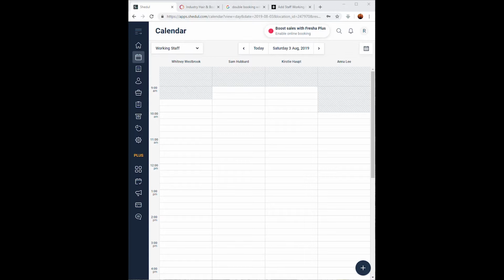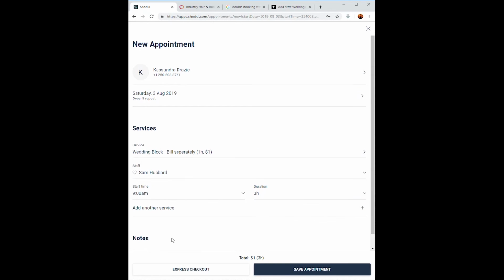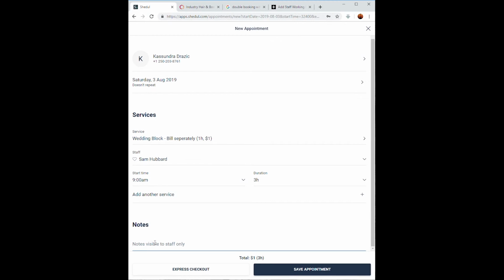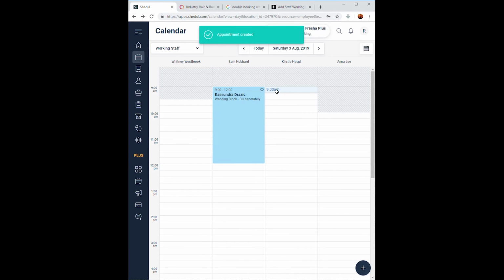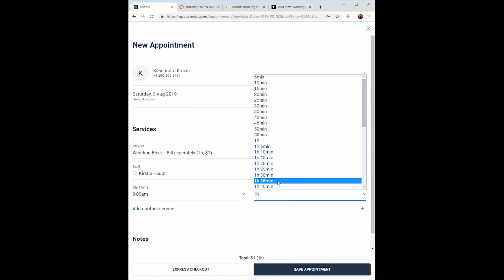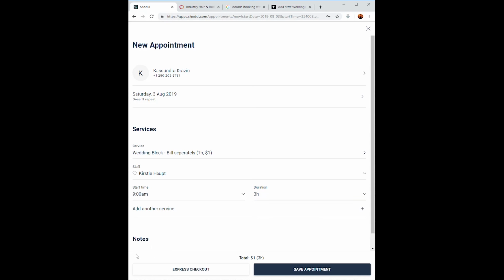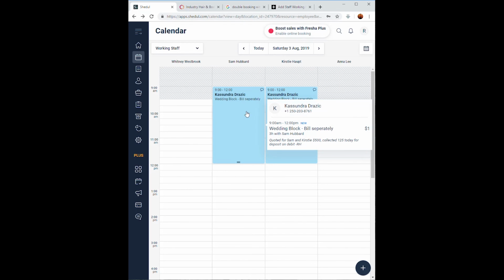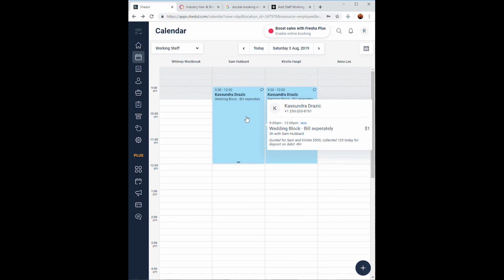Shedul Training Lesson 3 Weddings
Here is how to book weddings along with our policies